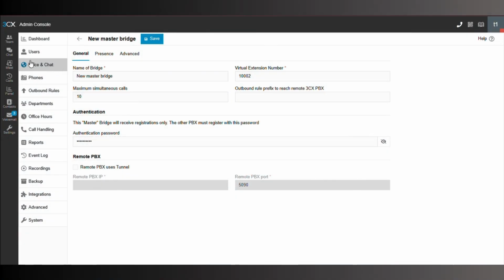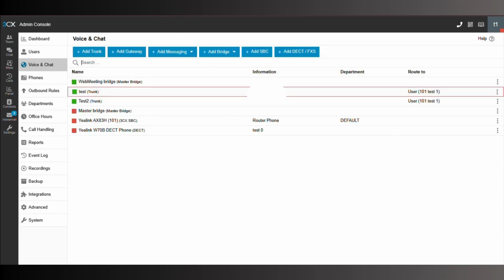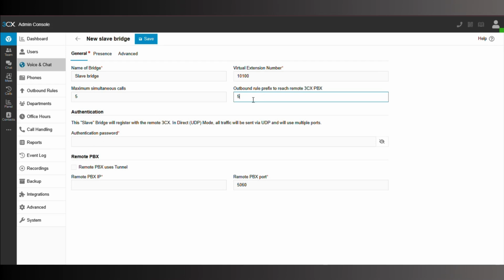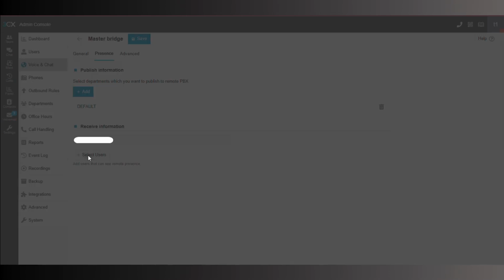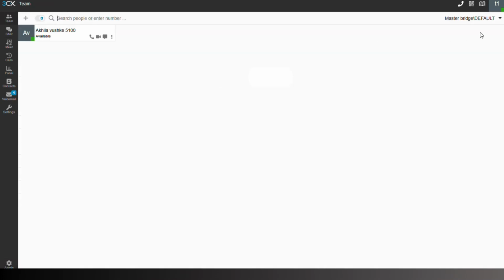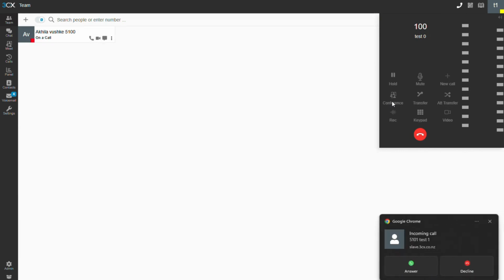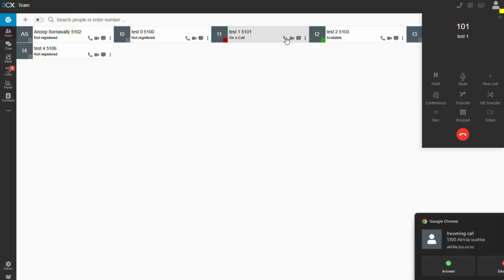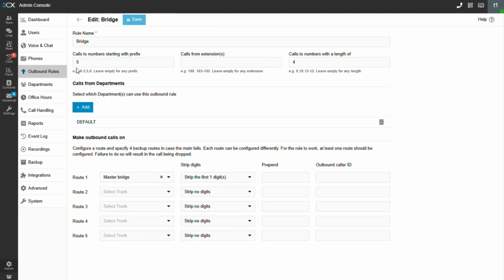Practical Guide to 3CX Bridge Setup - Part 2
In Part 1 I covered the key technical details of a 3CX bridge and how it connects two remote 3CX systems for free internal calls between branch offices.

Now, in Part 2, I’ll walk you through the step-by-step setup process to configure the Master and Slave bridge, set up outbound rules, and ensure a smooth integration between both systems.

By the end of this video, you'll have a fully operational 3CX bridge, allowing internal communication - without additional costs!